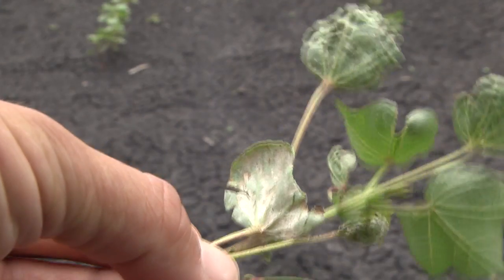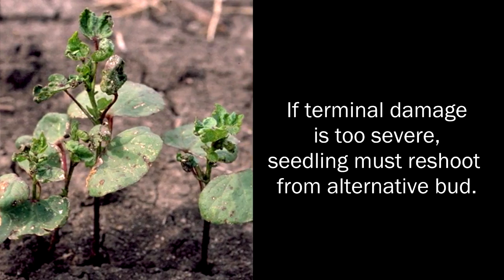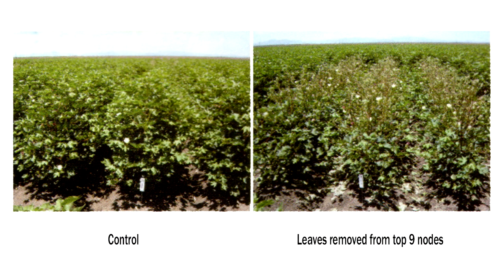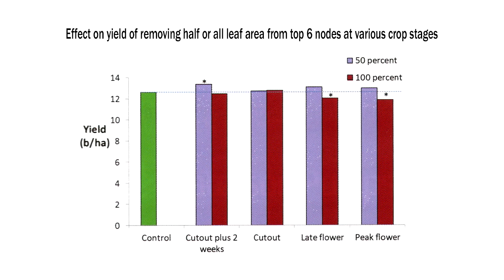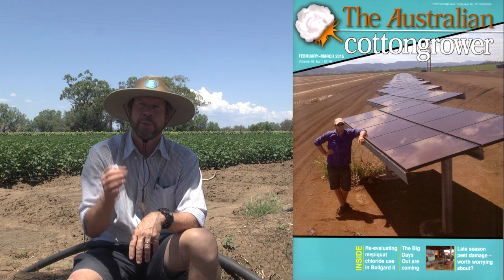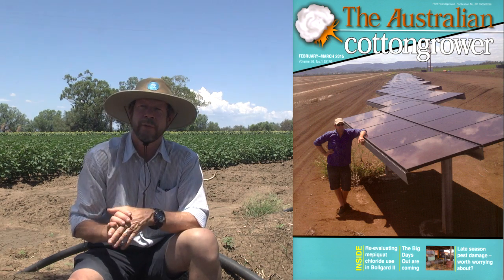Thrips in cotton: identification and damage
Thrips are present in cotton crops in most years. Lewis Wilson explains the types of thrips that attack cotton, the types of damage they cause, and whether late season damage is of concern.